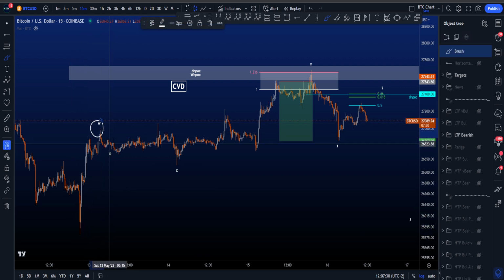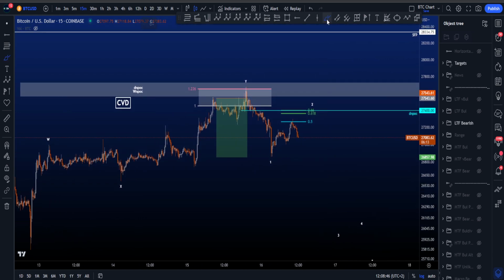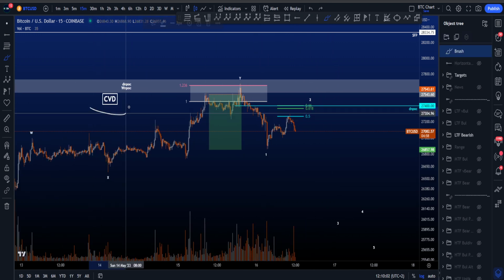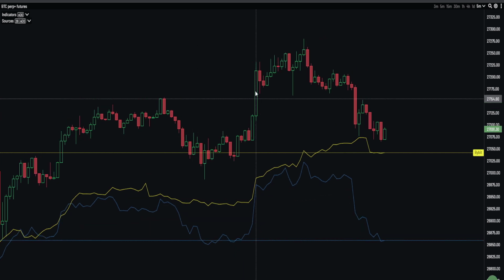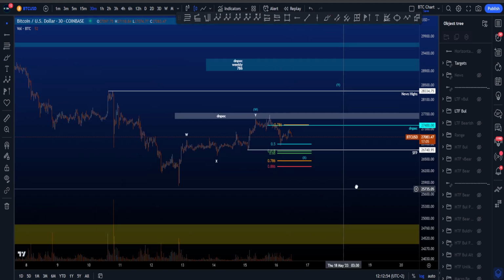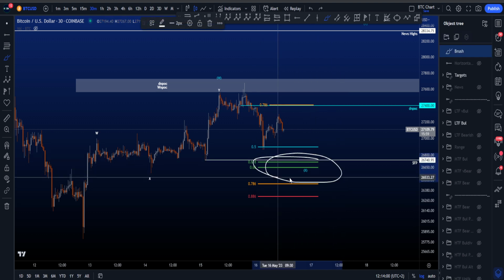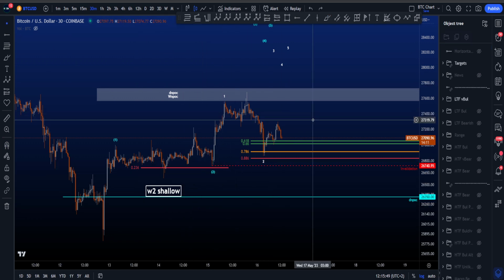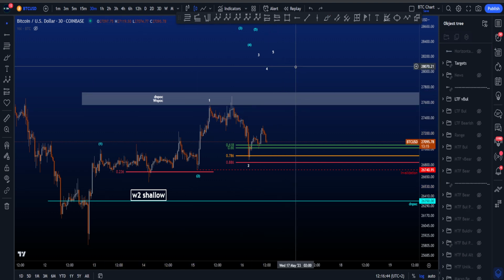Bitcoin Elliott Wave Technical Analysis Today! Bullish & Bearish Price Prediction BTC & News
▶ TIMESTAMPS
0:00 LTF Very Bearish Scenario (update)
2:58 CVD Divergences
4:58 LTF Bearish Scenario (update)
6:59 Trading Entry Requirements
7:36 LTF Bullish Scenario (update)